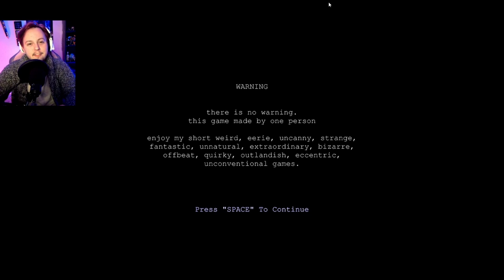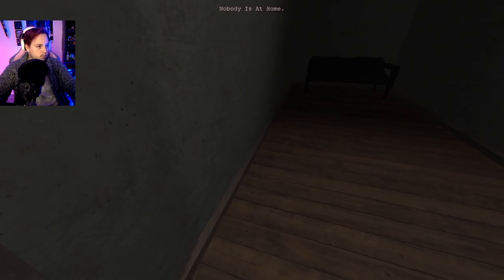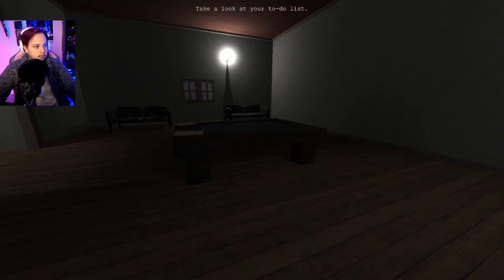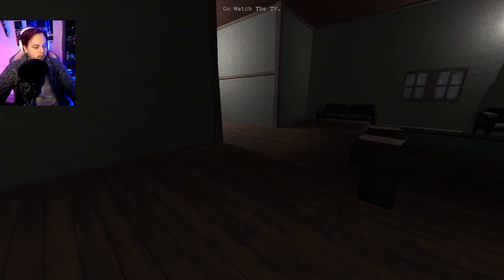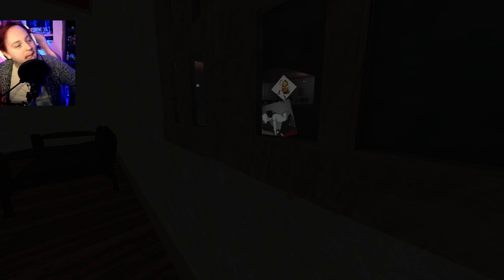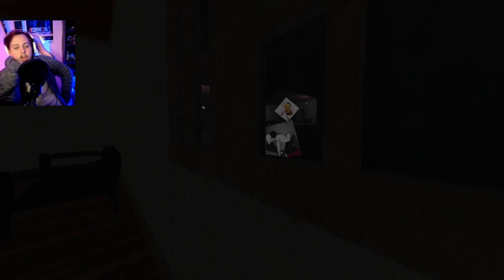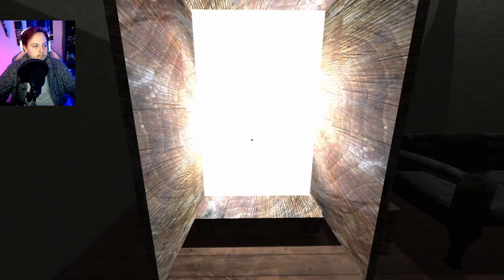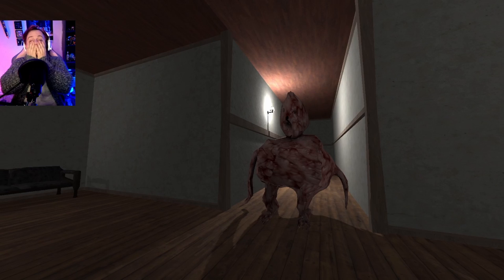WHAT EVEN IS THIS GAME? ~ PLAY ALONE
Guys i dont even know what is going on in this game im scared haha